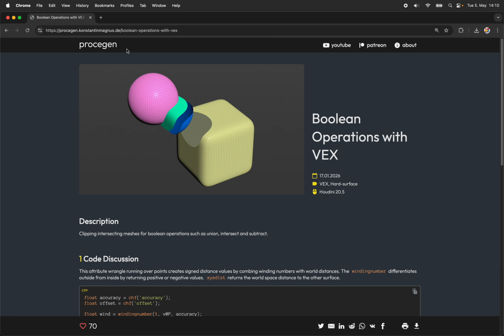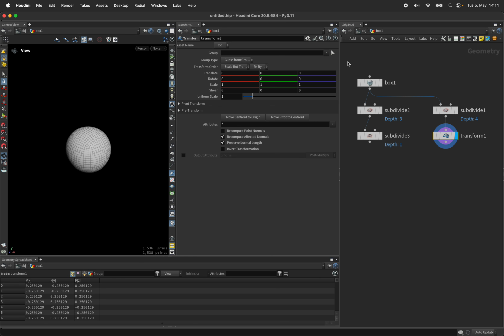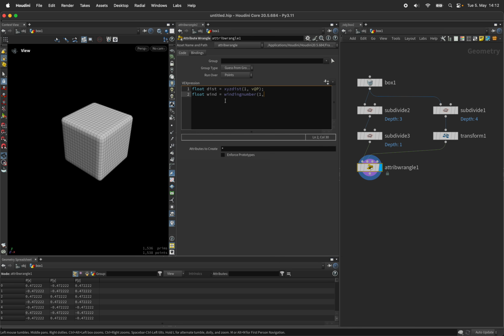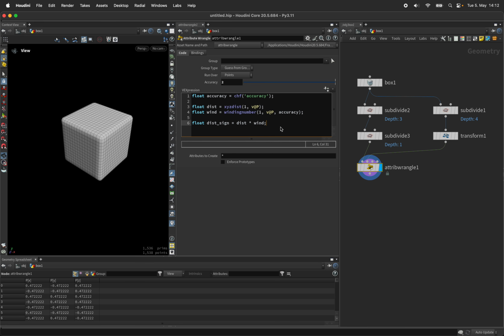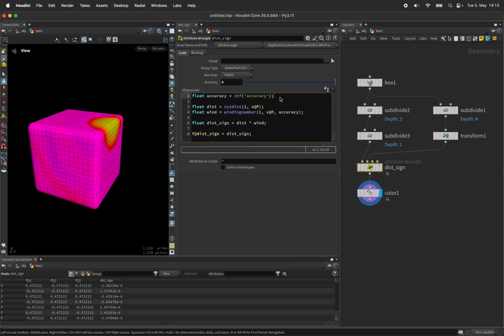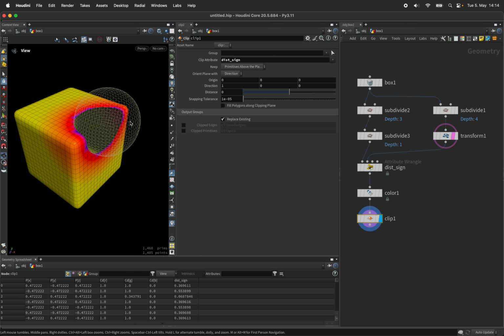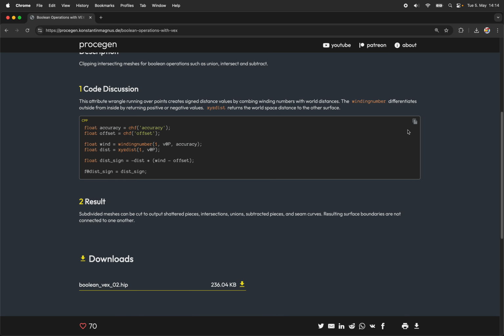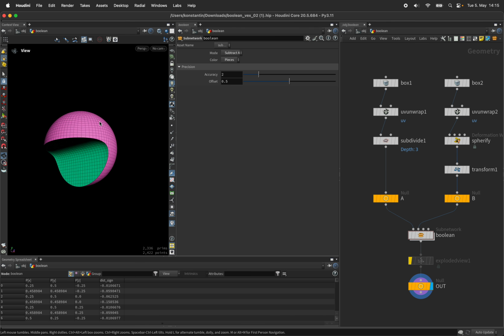Boolean Operations with VEX – Houdini Tutorial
Clipping intersecting meshes for boolean geometry operations such as union, intersect and subtract.